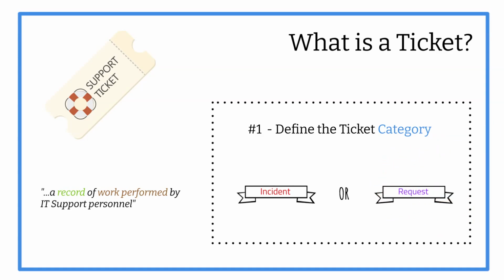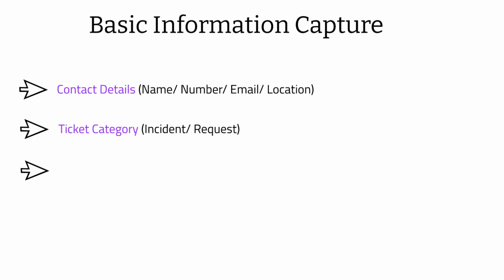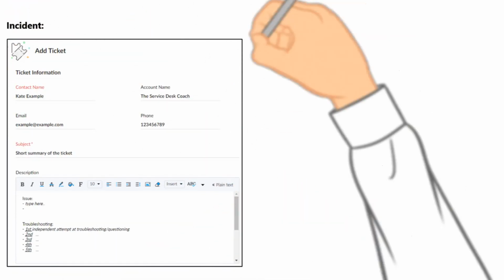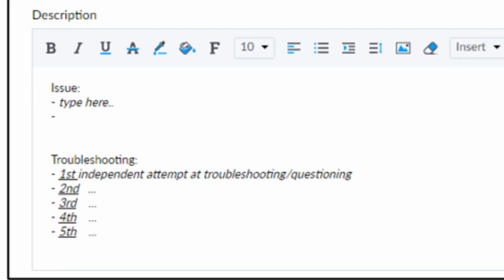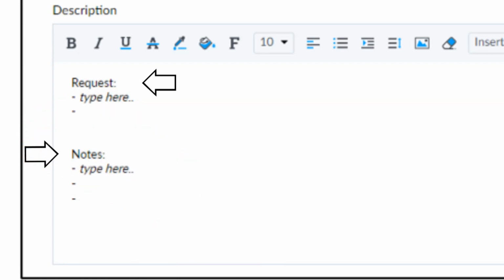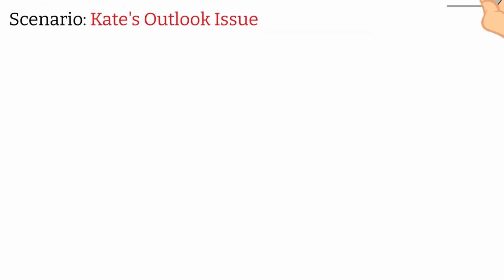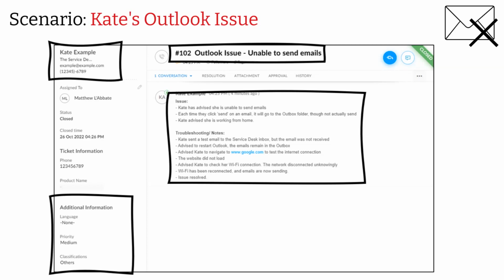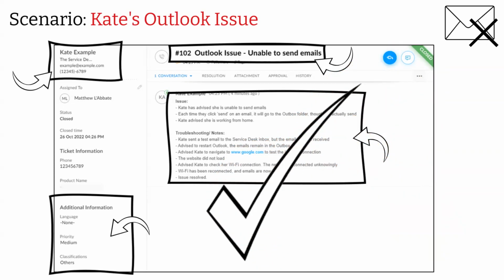Lesson 6 - How to Construct a Ticket